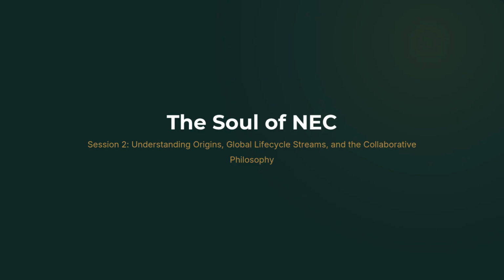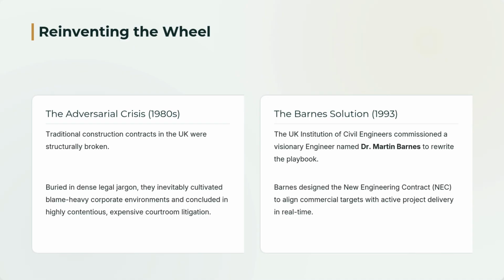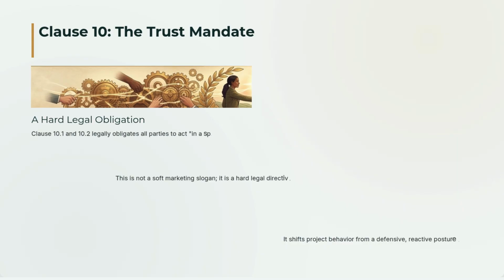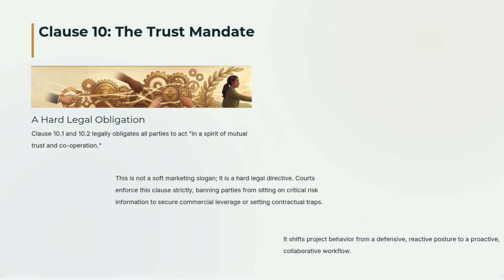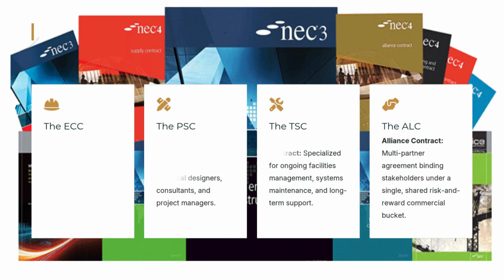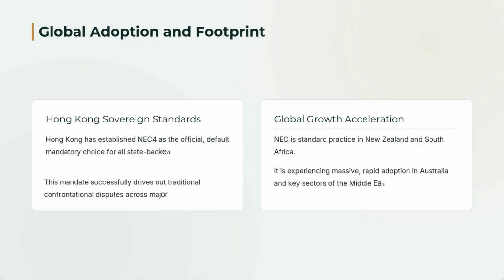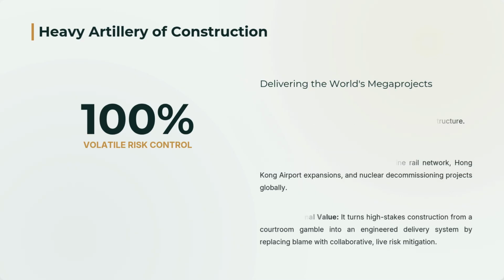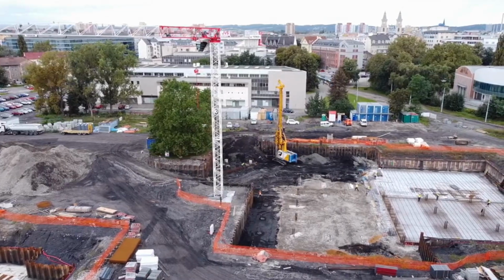Introduction to NEC Contracts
In this video, we explore the history and framework of the NEC (New Engineering Contract), one of the widely used contract forms in modern construction and infrastructure projects. NEC was developed to promote collaboration, proactive project management, and fair risk allocation between project stakeholders. Understanding its origins and structure is essential for anyone involved in contract administration, project management, quantity surveying, Engineering, or construction law.